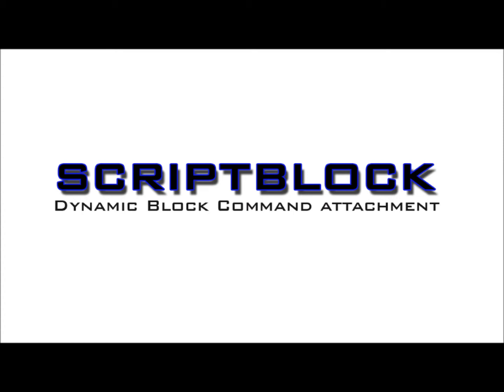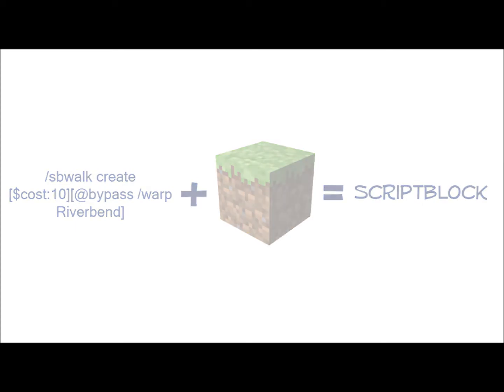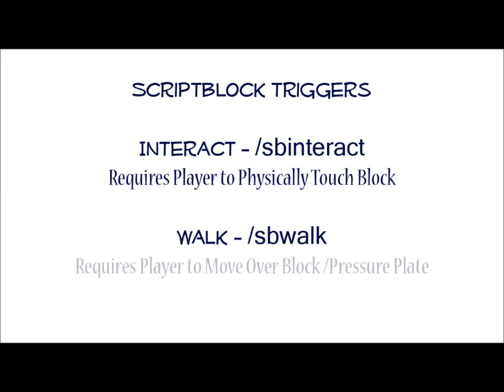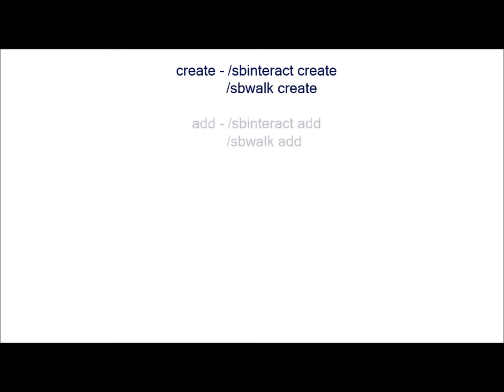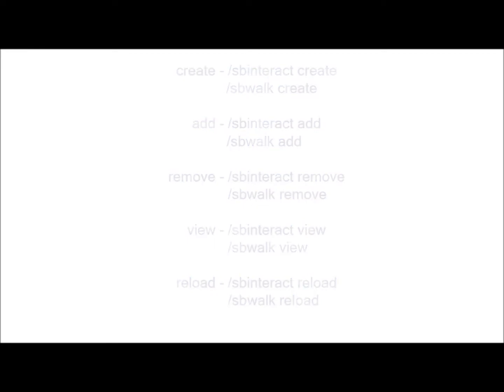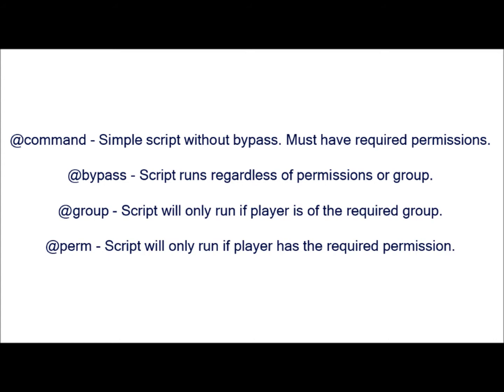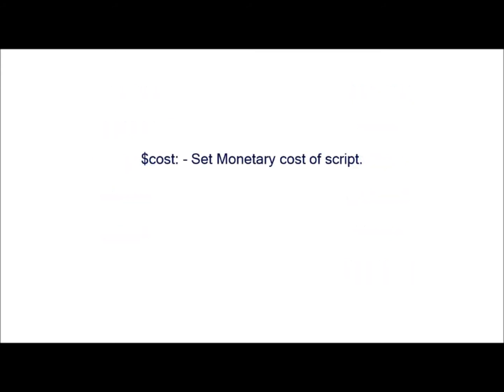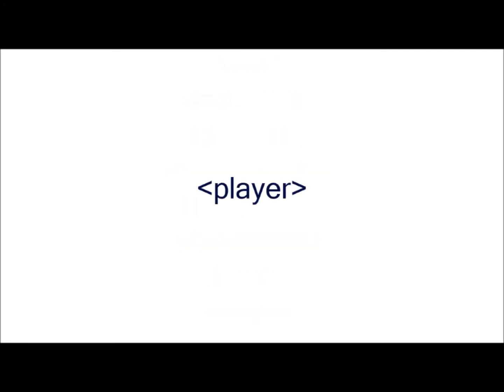Scriptblock Minecraft Server Plugin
In this video I put the spotlight on the Craftbukkit server plugin "Scriptblock". Although I made two videos on a previous account, this is my first video on this channel!

Fade Away
Death of a King

Intro made in Adobe After Effects. Thanks to HPnotic for the tutorial on how to make it, and VideoCoPilot for the smoke animation. Video recorded in Fraps, and edited in Windows Live Movie Maker. Logo and still frames made in Adobe Photoshop.

Please Note: Soliciting my channel is only permitted for other Minecraft, Gaming, or Editing videos.